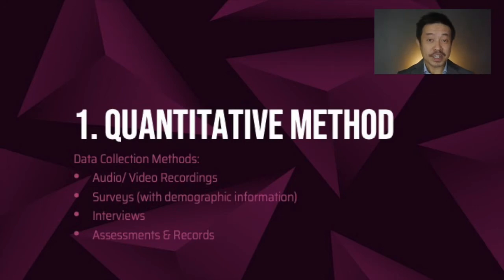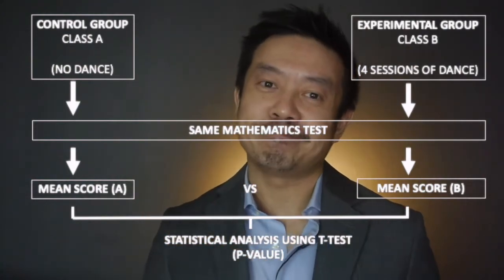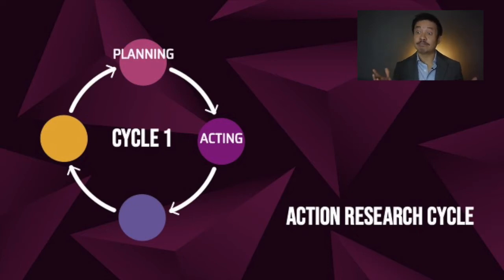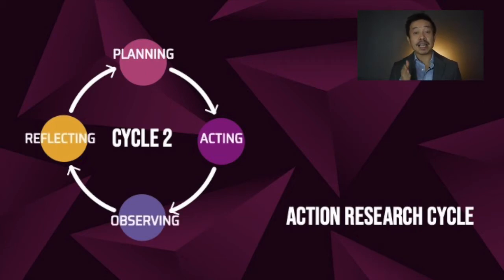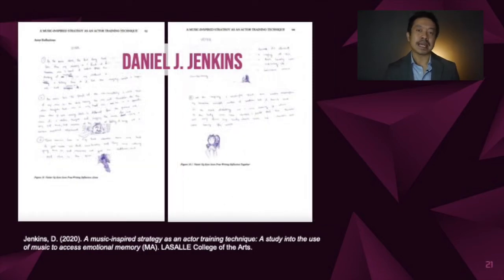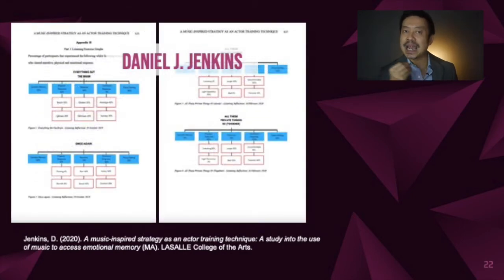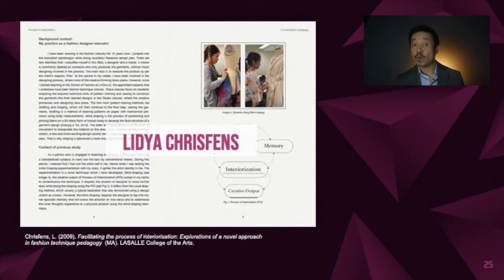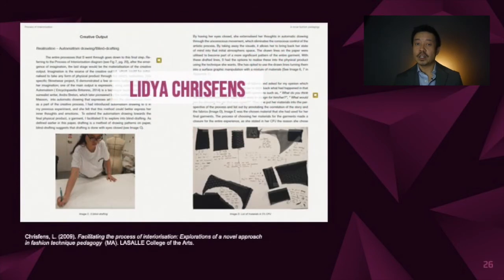Research Methods in Arts Education (Overview)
Here are some of the common research methodologies within arts education and pedagogies. In this video, I give a snapshot overview on (I) quantitative methods (pretest and posttest, control and experimental group), (ii) action research, (iii) autoethnography, (iv) a/r/tography, and (v) practice research. I mentioned in passing (vi) case study as well.